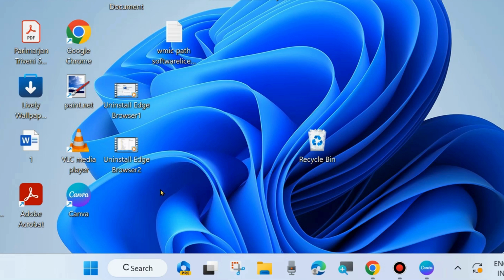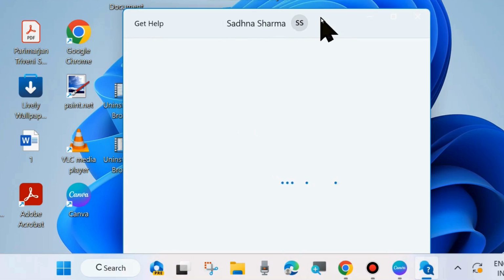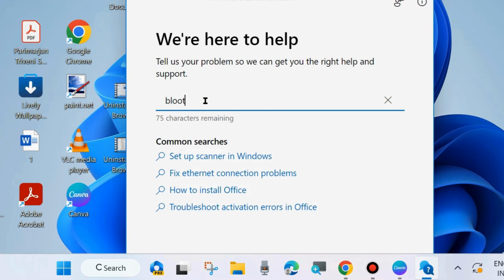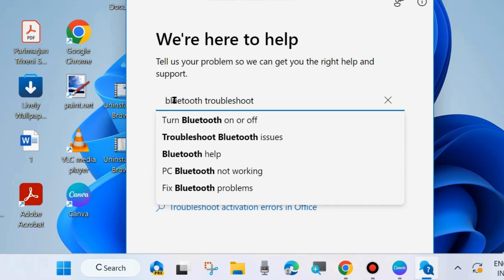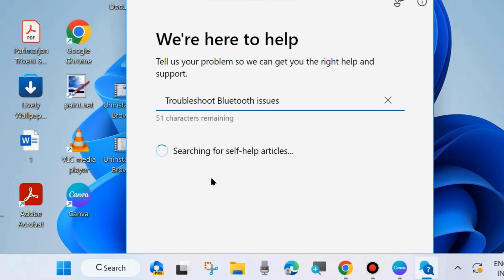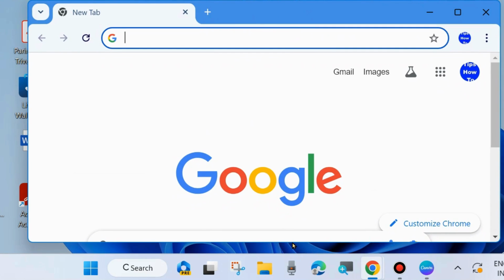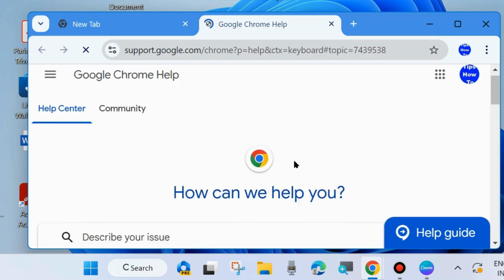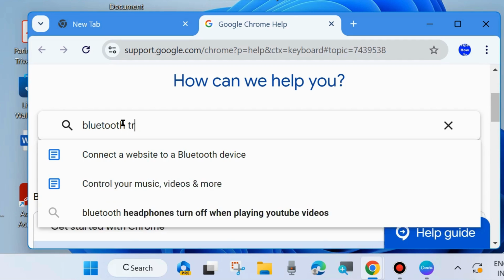How to Use Get Help App on Windows 11 (Step-by-Step Guide)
This Windows 11 App Will Fix Your PC Problems in Minutes!. How to Solve Windows 11 Errors Quickly with Get Help App. Learn how to use the Get Help App on Windows 11 to fix common errors, troubleshoot problems, and contact Microsoft support easily. This step-by-step tutorial will show you how to get instant help directly from your PC without any technical skills.

Whether your Windows 11 is slow, showing errors, or not working properly, the Get Help App can guide you with automated solutions and live support options.

In this video, you’ll learn:

How to open Get Help App in Windows 11
How to chat with Microsoft support
Tips to fix errors quickly

If you want to solve Windows 11 problems fast, this guide is for you!